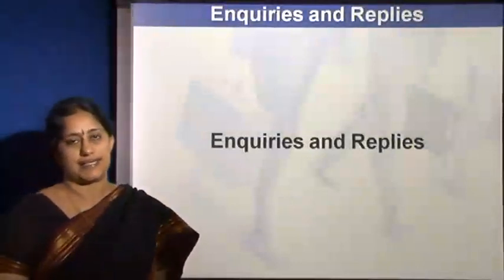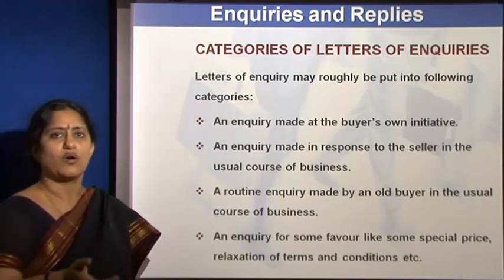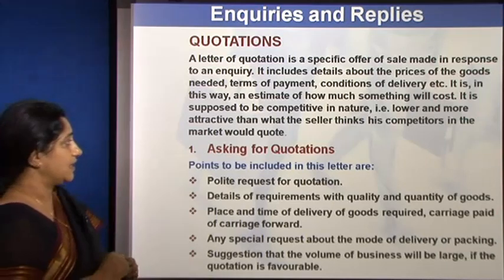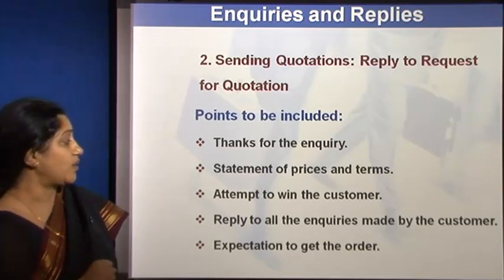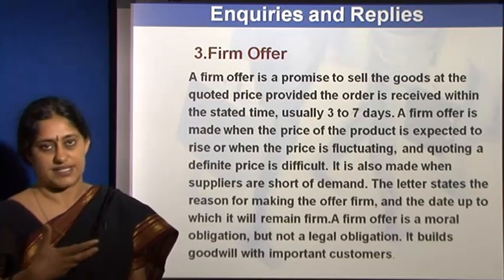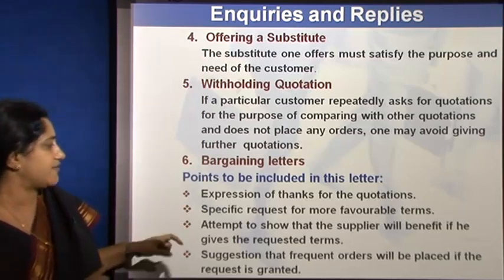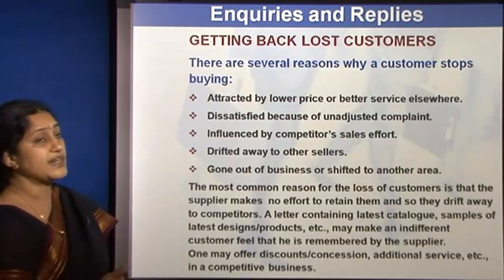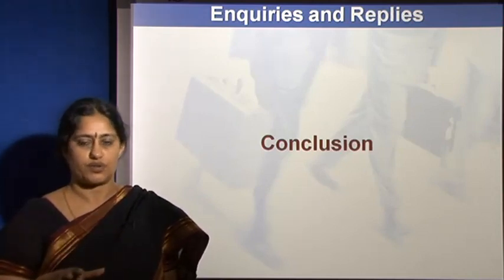Ch 1.26 Enquiries and Replies